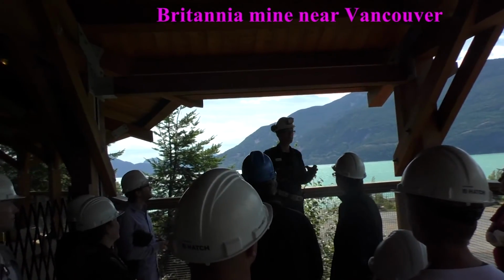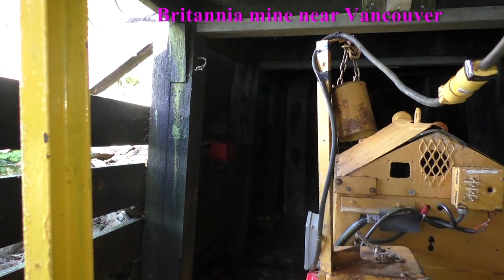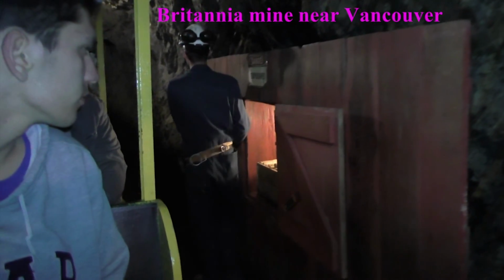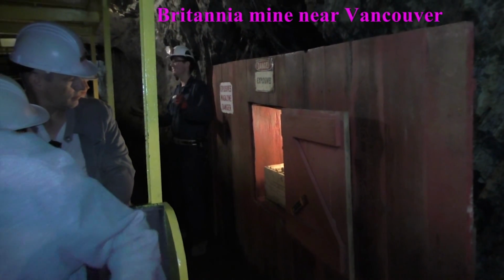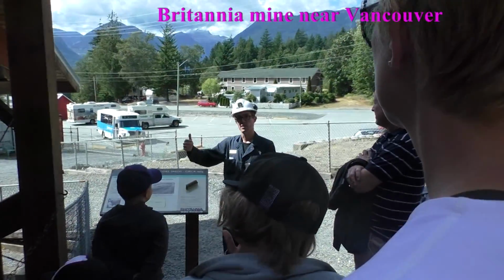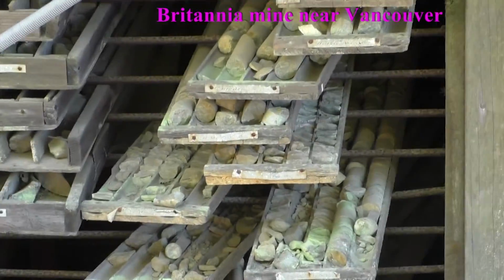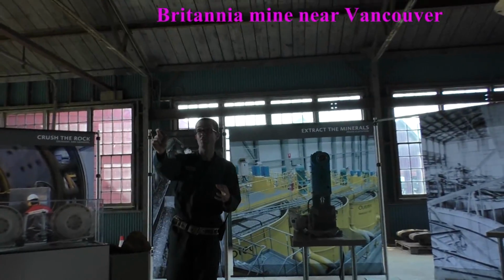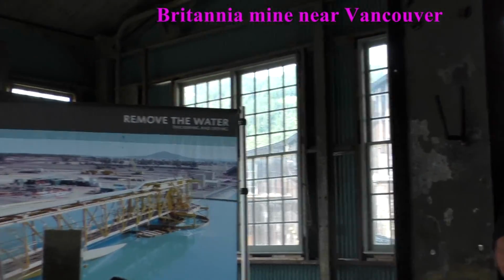Britannia mine near Vancouver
טיול משפחת גדיאל למערב קנדה יולי 2015
מוזיאון במכרה בריטניה צפונית לונקובר